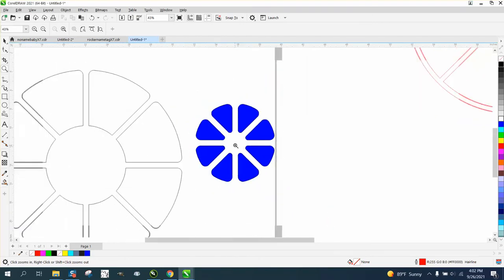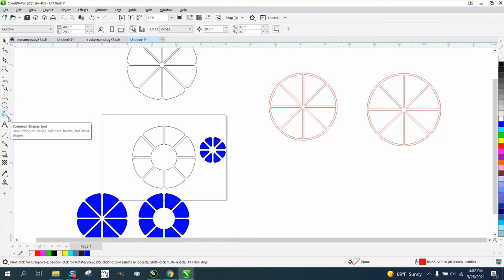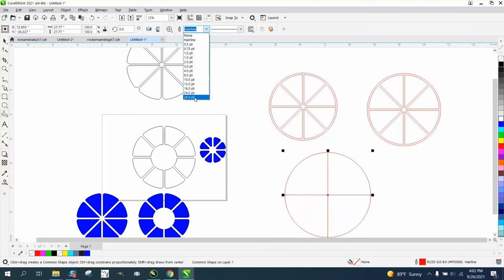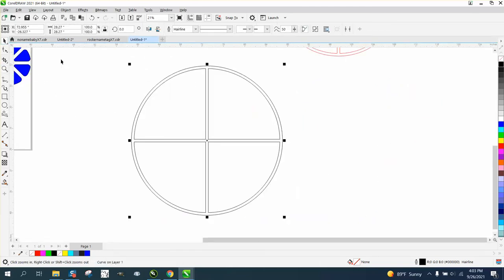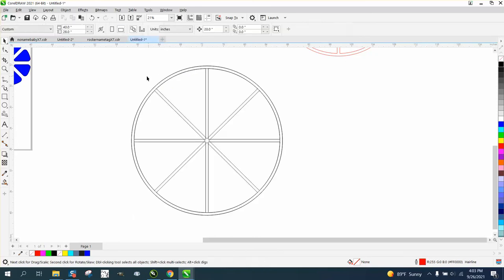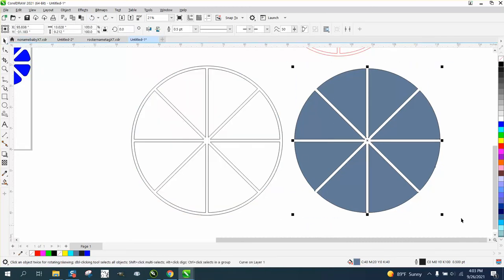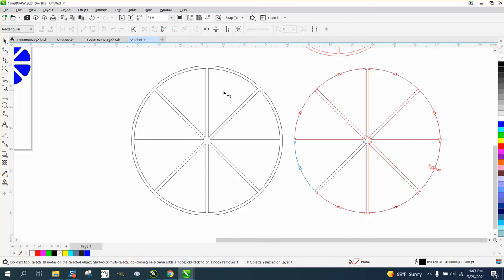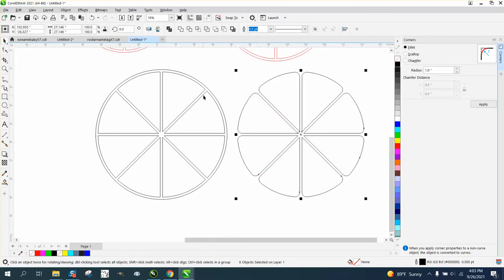Corel Draw Tips & Tricks Round some or all Corners Part 2